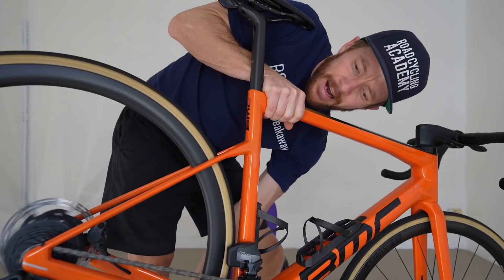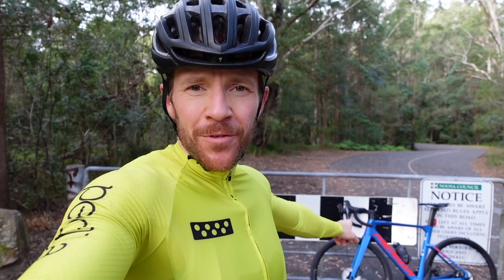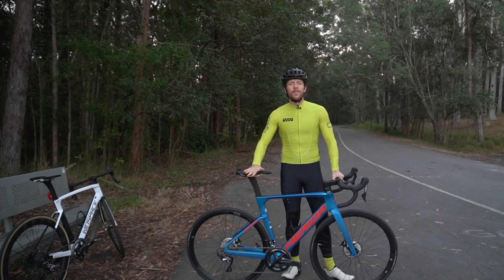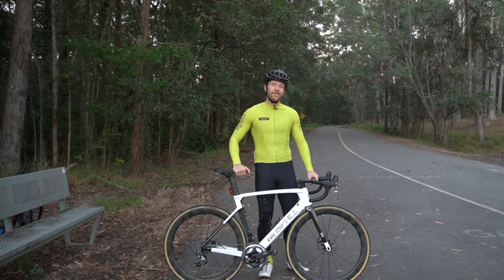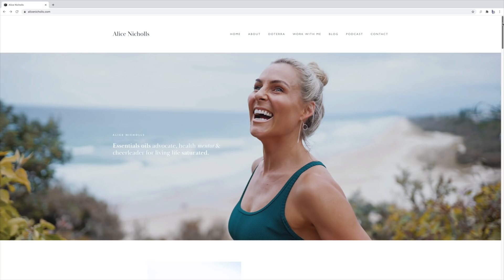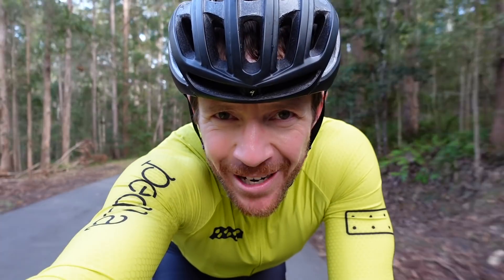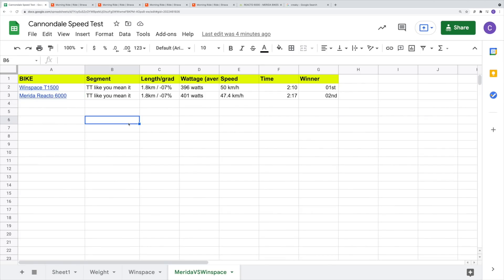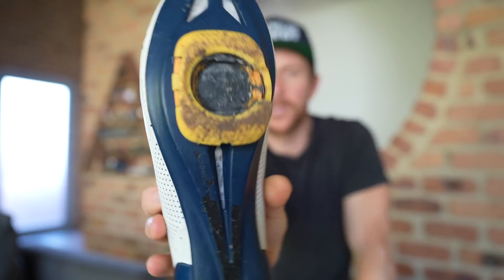The final piece of the Winspace puzzle (Why I have the Merida Reacto 6000)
A couple of months ago I provided a review / first impressions on the Winspace T1500. In that video I said I would be looking to comparing the Winspace to other bikes in the same price category! Well, now we have the Giant Propel Advanced One and the Merida Reacto 6000 to compare. A triple headed review will be coming your way, but to whet the appetite in this video, I will be testing the Reacto against the Winspace on a false flat section here in Noosa. I will also be providing an update on my 165 mm cranks, in part two.